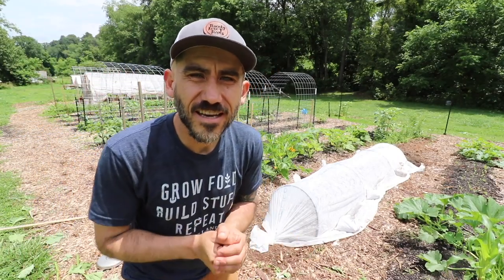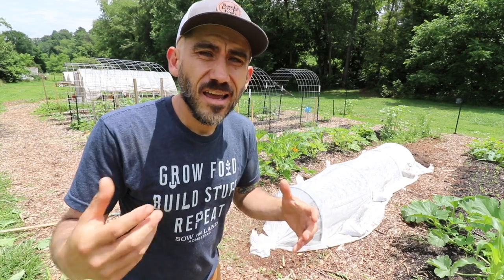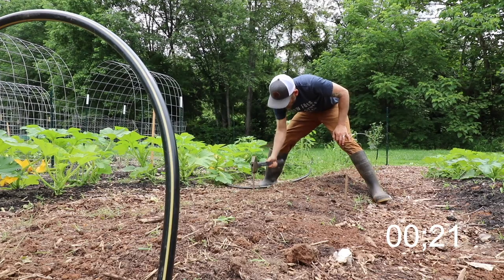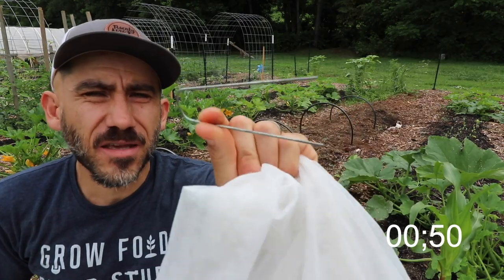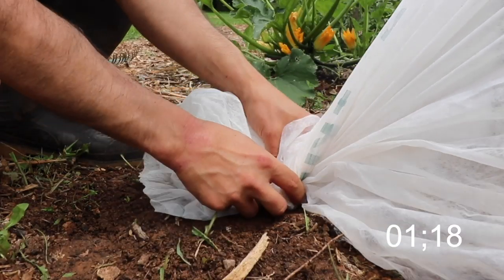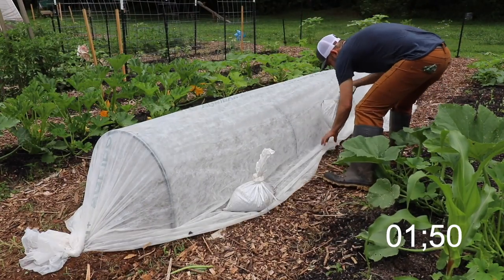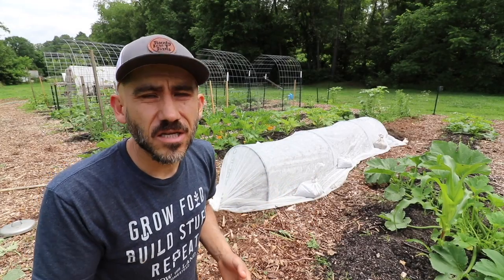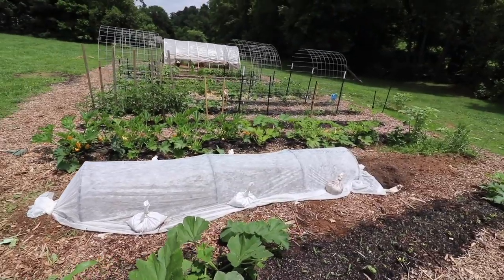SIMPLE Row Cover INSTALL | TWO MINUTE TUESDAY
How to install a row cover to help with the bugs for our leafy greens!